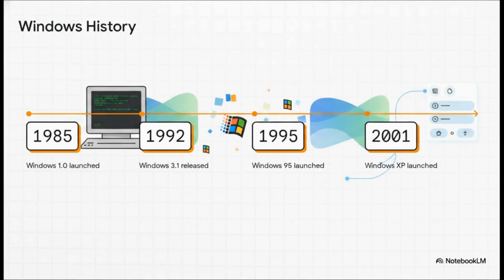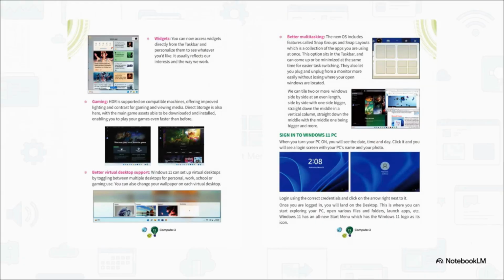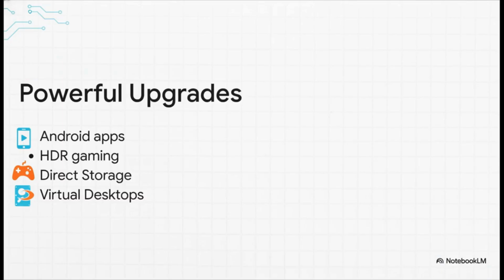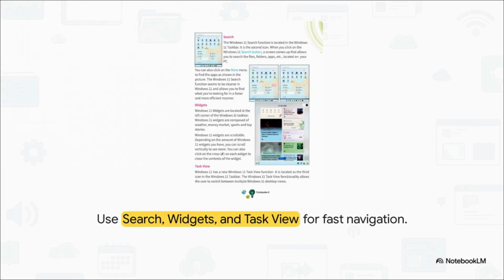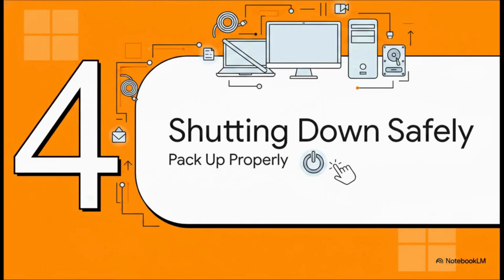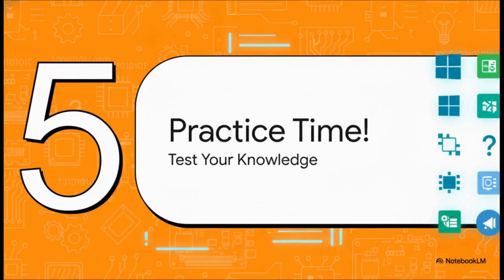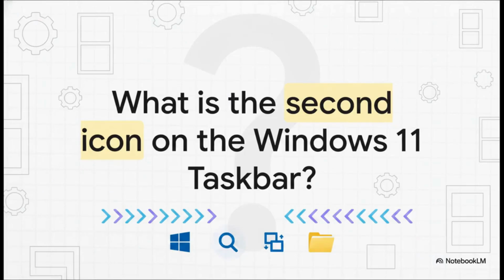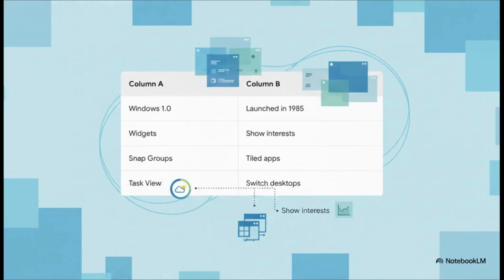Ch 2 Windows 11 | Learning Computer with AI Part 3